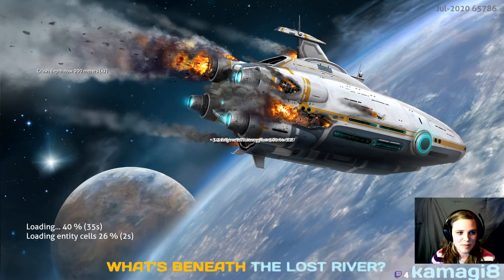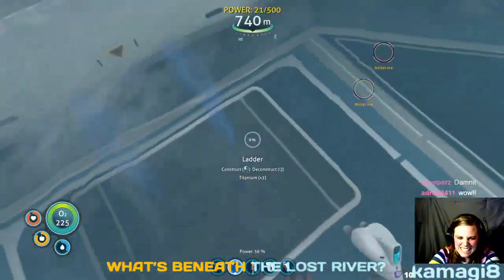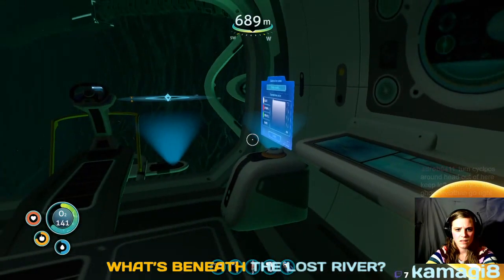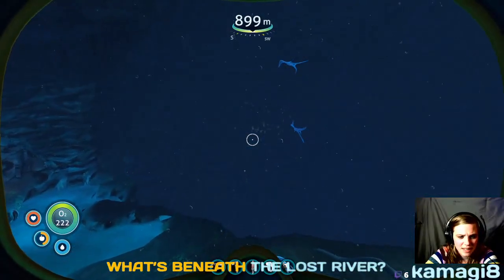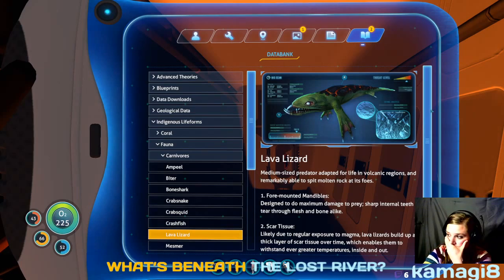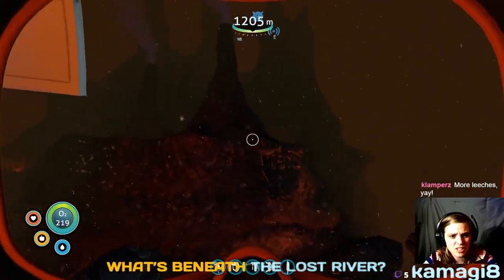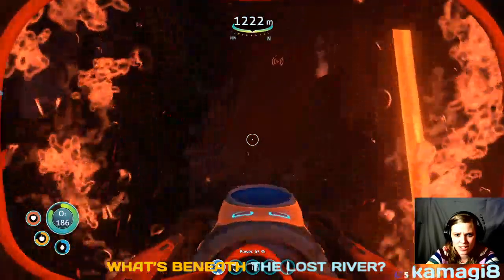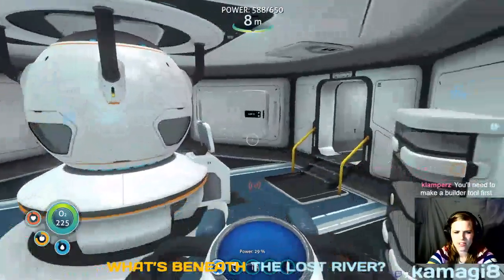What's Beneath The Lost River?